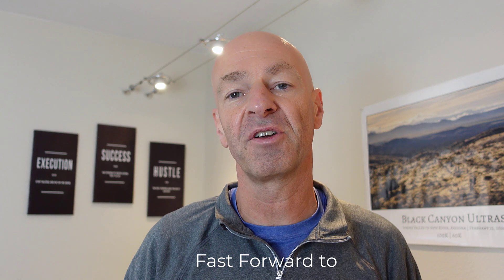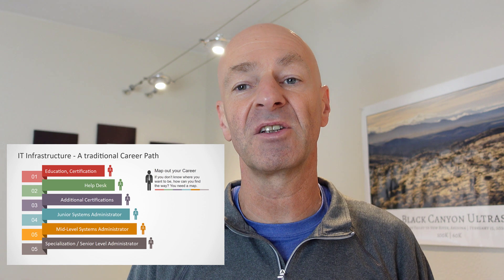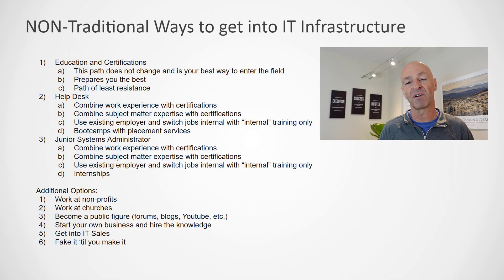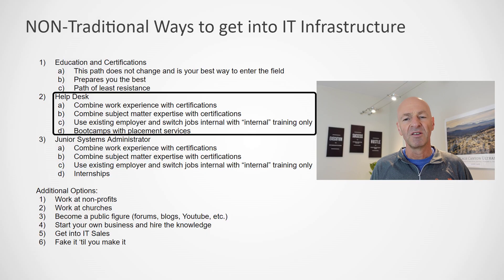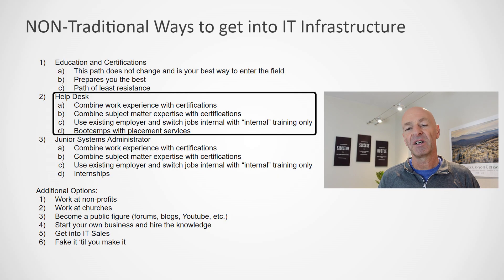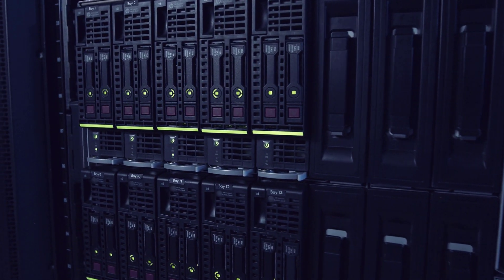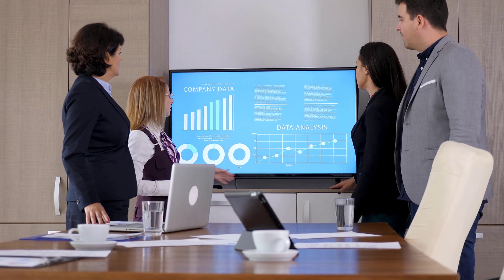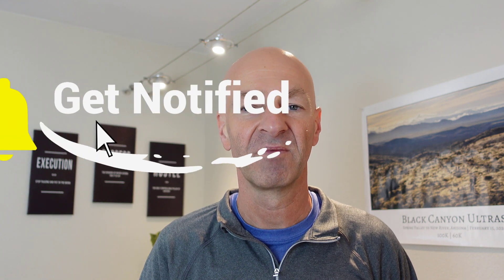HOW TO BECOME A SYSTEM ADMINISTRATOR and BREAK INTO INFORMATION TECHNOLOGY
How to become a system administrator is an often asked question. Getting into information technology and start an IT career is not easy. And where does one go after getting a help desk job? Working as an IT System Administrator can be rewarding and financially lucrative.

In this video I first detail out the traditional way of how to become a systems administrator and from there I will show several non-traditional ways of how to get into IT.